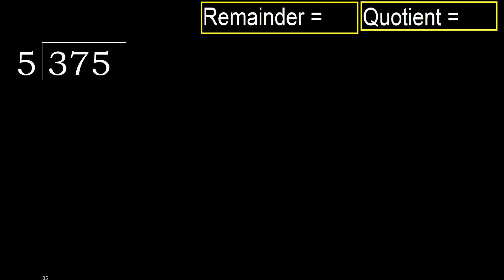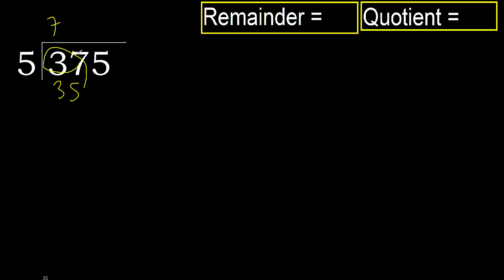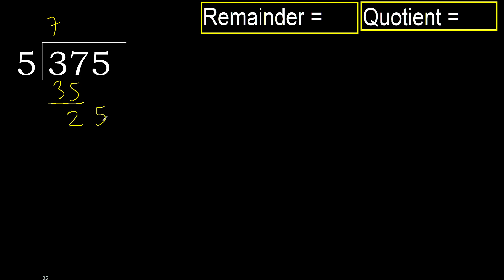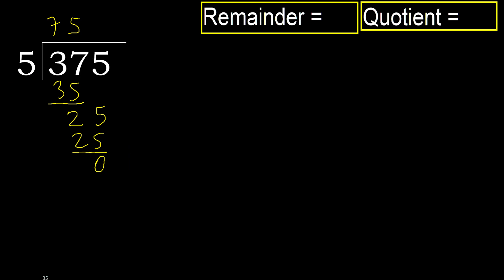Divide 375 by 5 , remainder . Division with 1 Digit Divisors . How to do